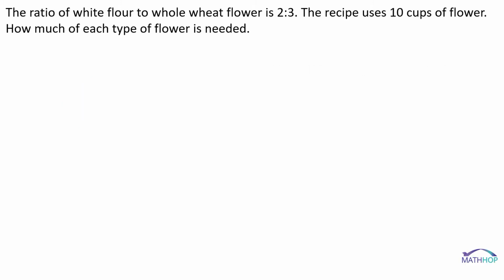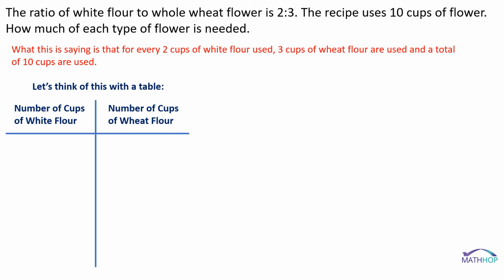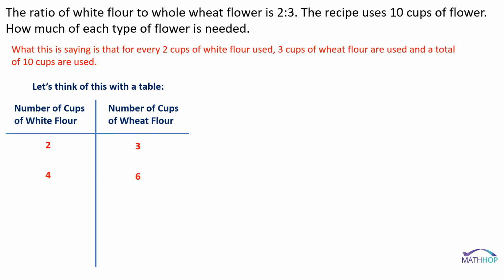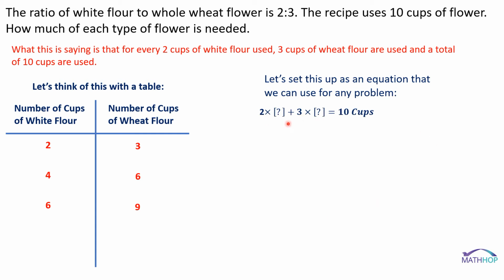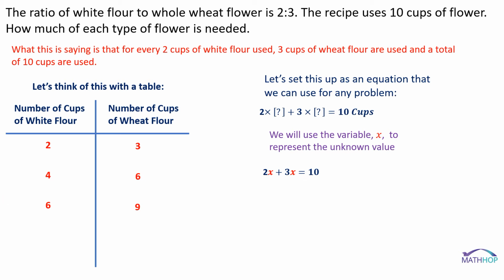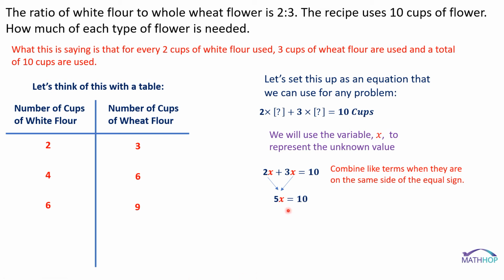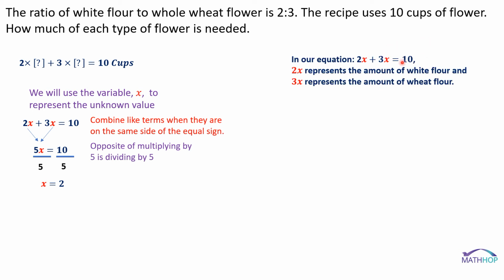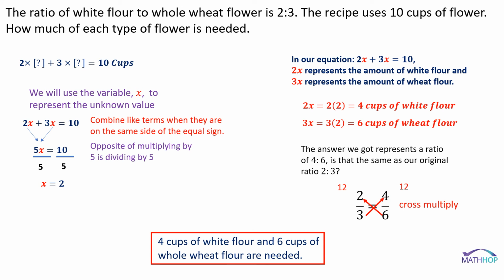Solve Ratio Word Problems with Equations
This video goes through all of the steps to solve a ratio word problem sent in by a subscriber. The problem solved is: The ratio of white flour to whole wheat flower is 2:3. The recipe uses 10 cups of flower. How much of each type of flower is needed.
If this is your request, I hope you find this helpful. If you have any questions feel free to pop them in the comments section!